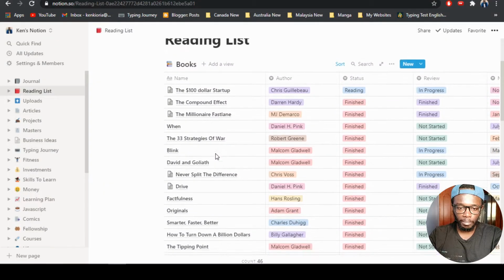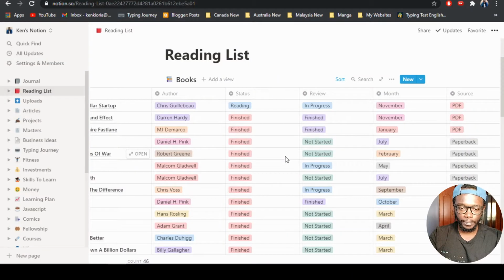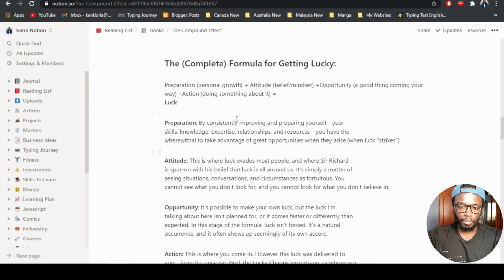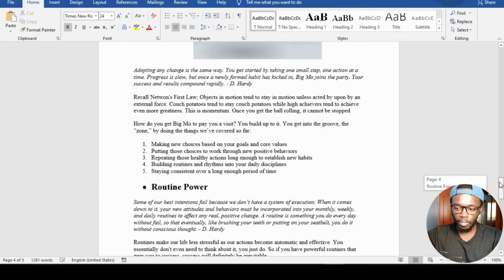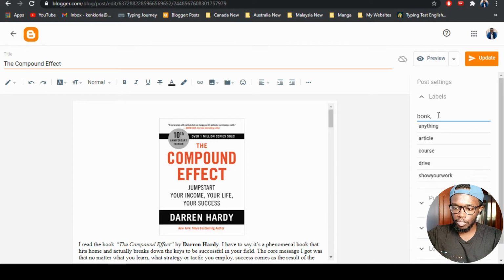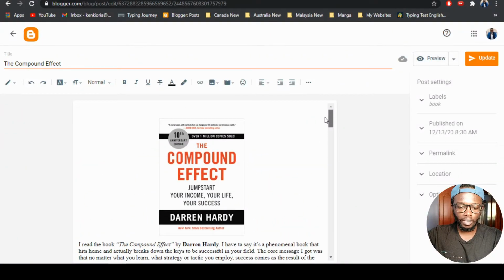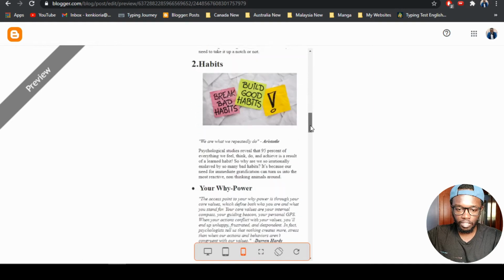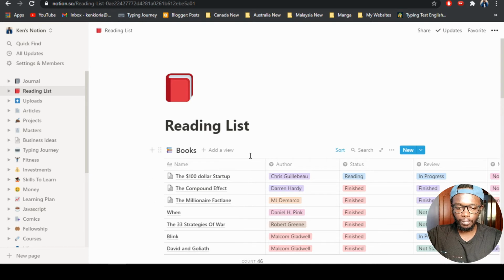How I Review Books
In this video, I go into detail on the process of how I  review the books that I read using  various applications such as Notion, Microsoft Word and Blogger Editor. Enjoy!

CHAPTERS IN THIS VIDEO!
0:00  Intro Card
2:05  Prologue
1:00  How I use Notion to write notes on books
3:07  How I use Word to edit
3:40  Doing final edits in Blogger
7:09  Takeaway
8:10  Outro Card